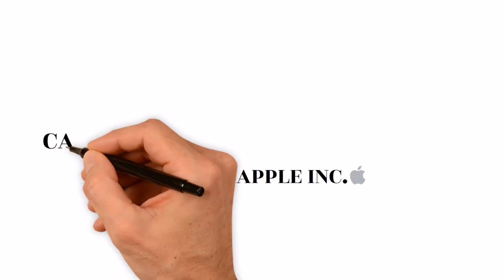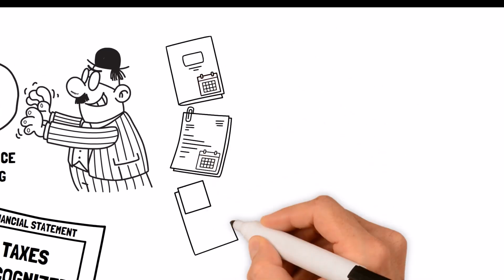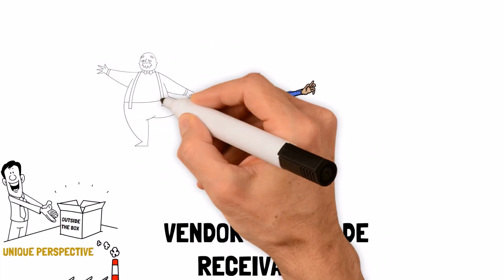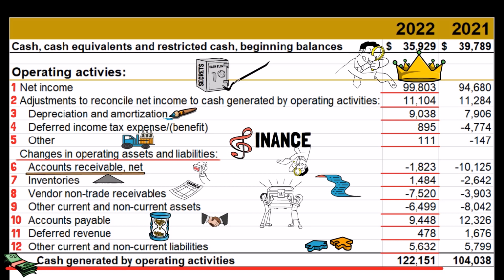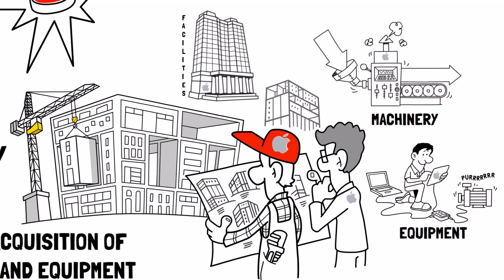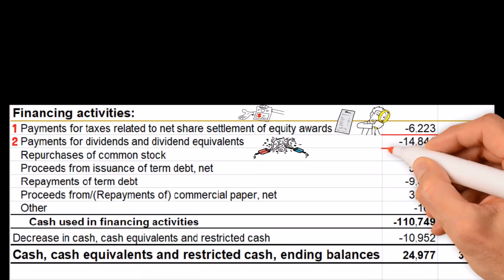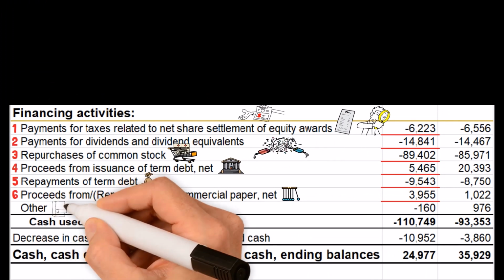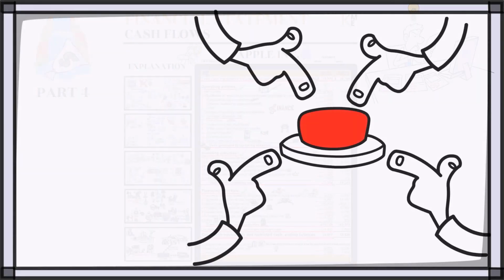MONEY Fundamentals You NEED to Understand - Cash Flow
Money fundamentals you need to understand in business and for investing - Cash Flow.

This video explain all the important concepts of the cash flow statements, with Apple as a leading and educative example.

We delve into the intricacies of operating, investing, and financing activities, analyzing crucial items such as Payments Made in Connection with Business Acquisitions, Cash Generated by Operating Activities, and Cash Used in Investing Activities.

This is the fourth part of a series concerning the financial statement of Apple Inc - 2022.

▬▬ Content ▬▬

00:00 - Intro
00:46 - Operating Activities
14:14 - Investing Activities
21:44 - Financing Activities